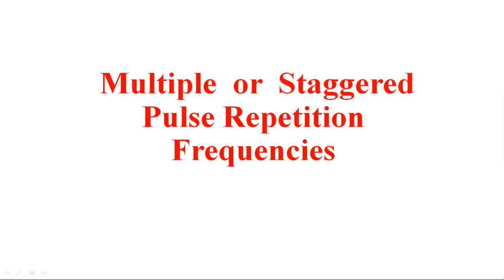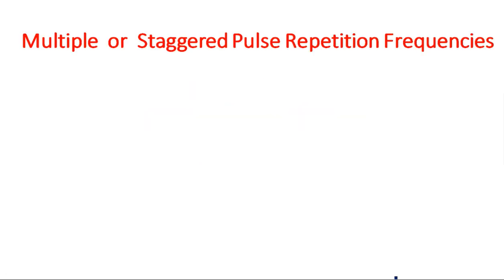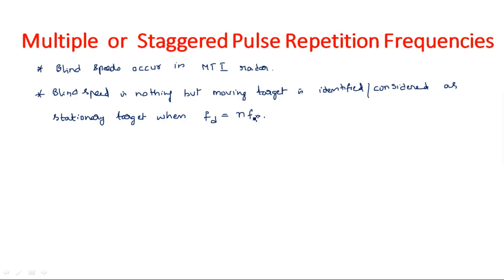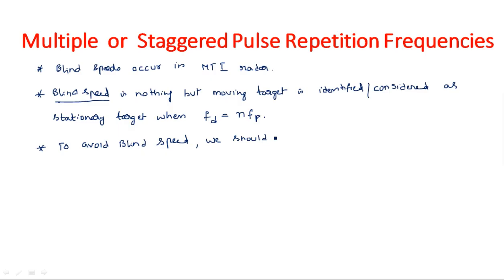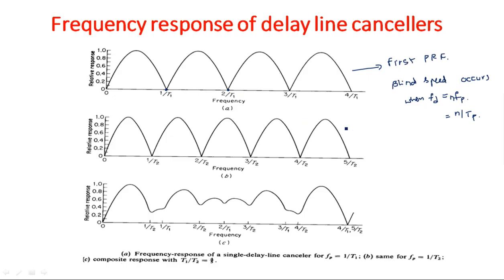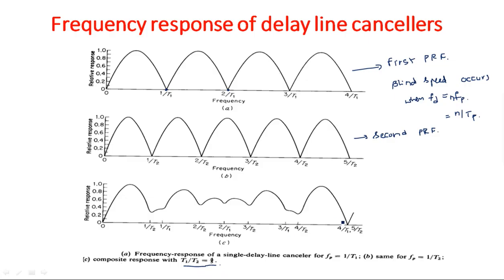Staggered pulse repetition frequencies | Multiple | Radar Systems | Lec-39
Radar Systems
Multiple or Staggered pulse repetition frequencies
Frequency Response of Delay line cancellers